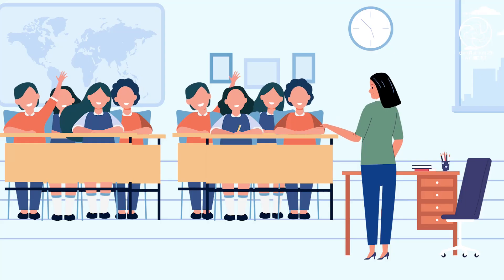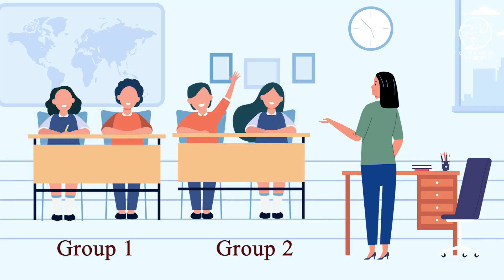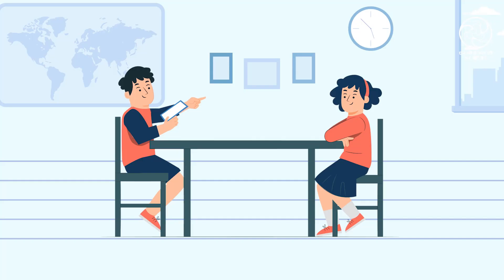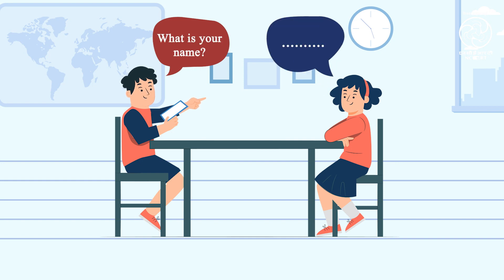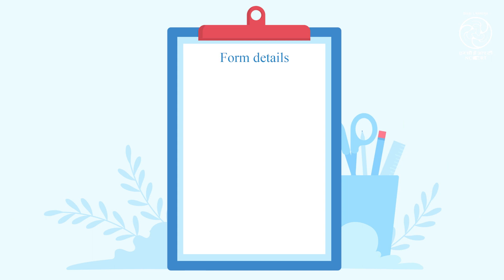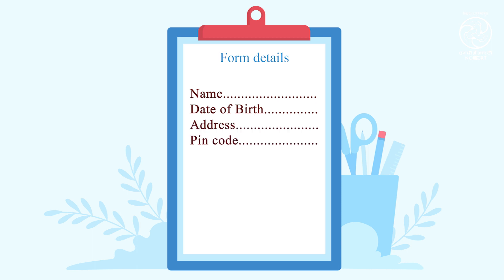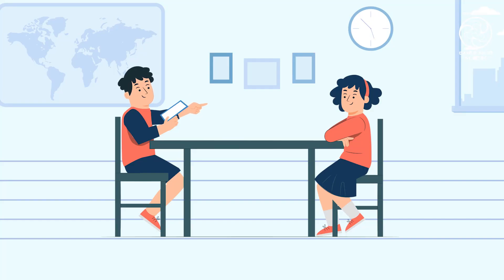ES G9 U1 S8 A1 : Introducing Oneself and Filling the Forms